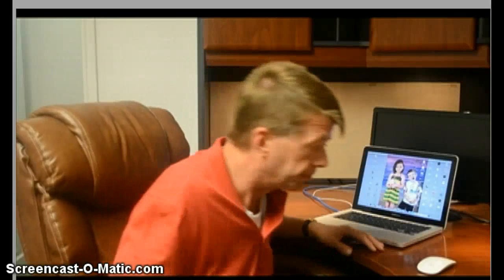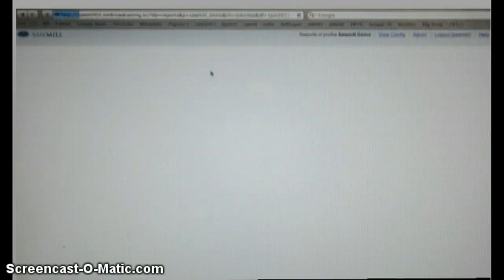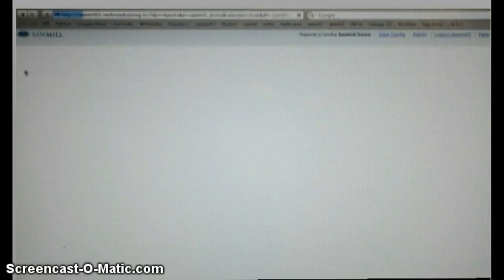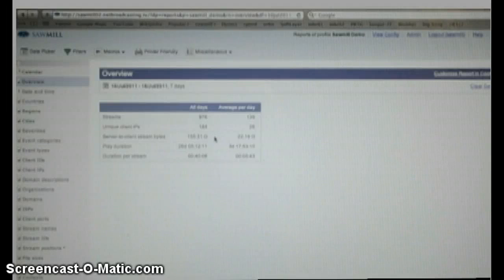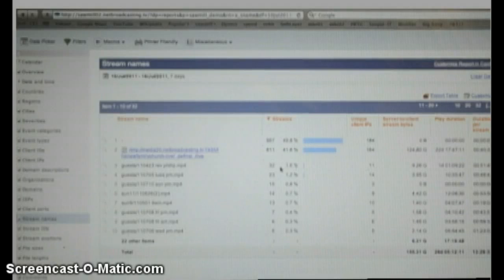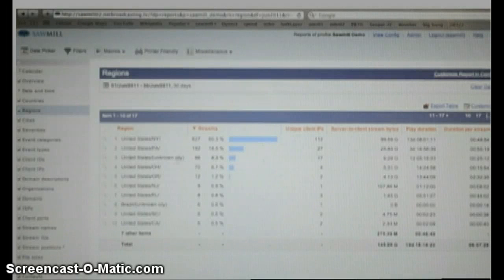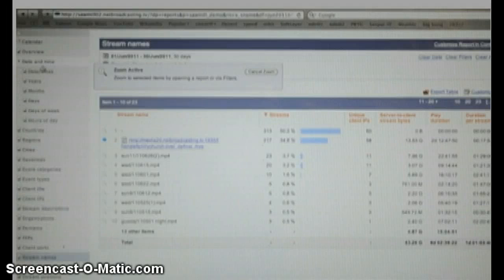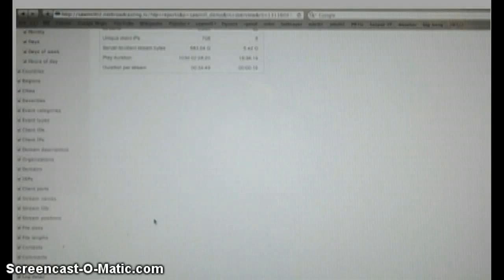How To Use Sawmill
Our buddy Eric shows us how to use Sawmill Data Analysis for your streaming.